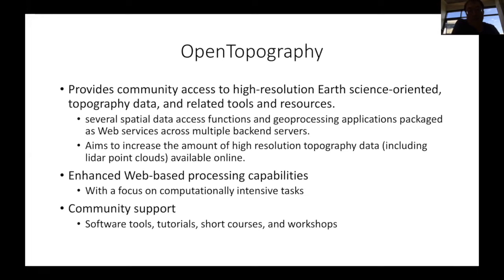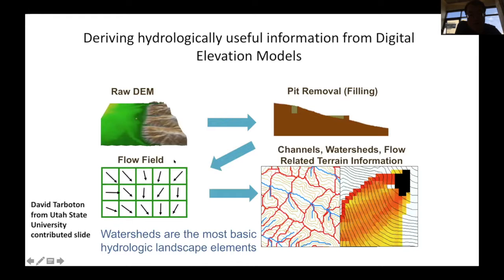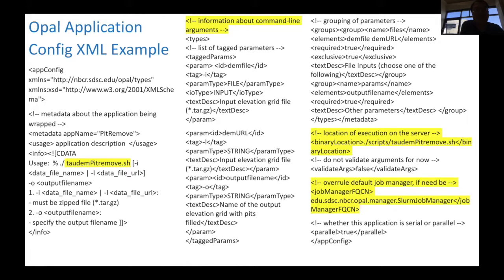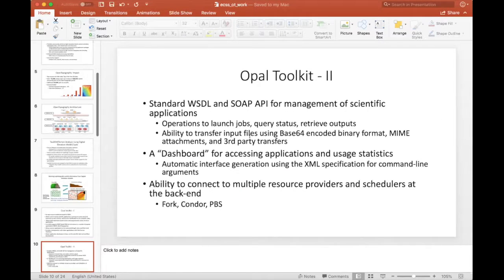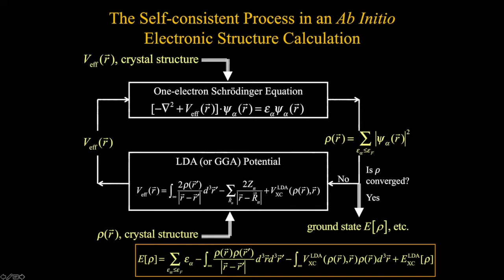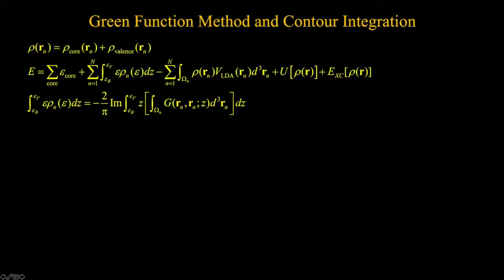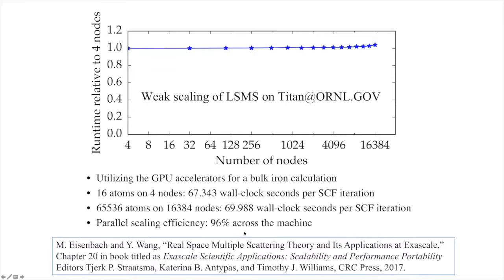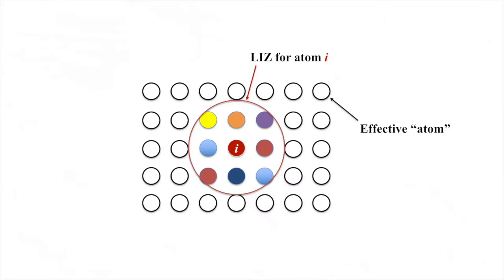ECSS Symposium AUGUST 2018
OpenTopography: A gateway to high resolution topography data and services; and, Development of multiple scattering theory method: the recent progress and applications